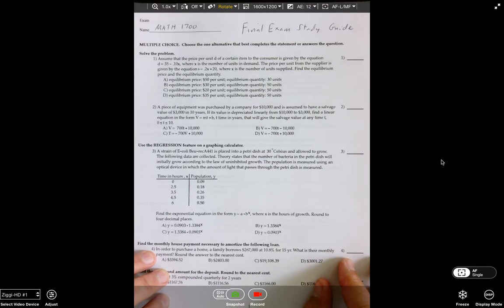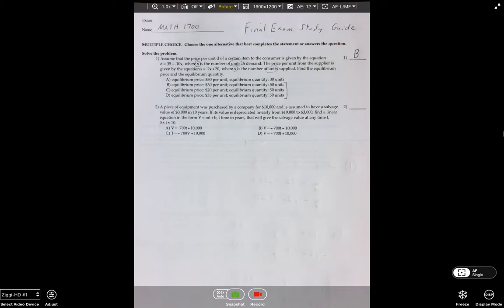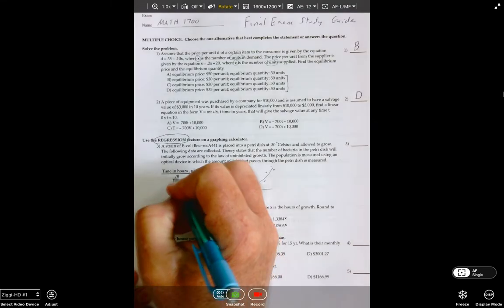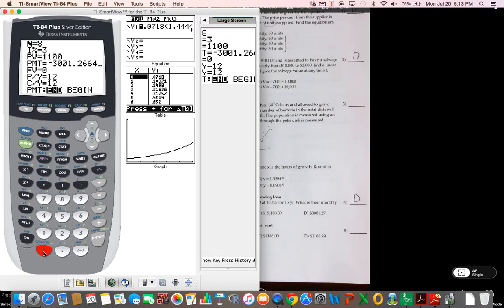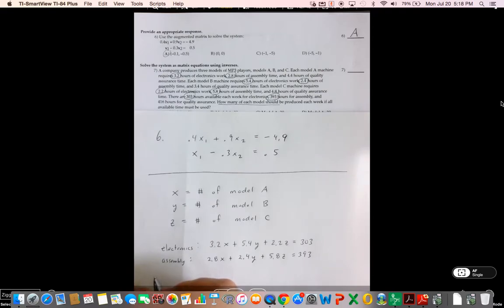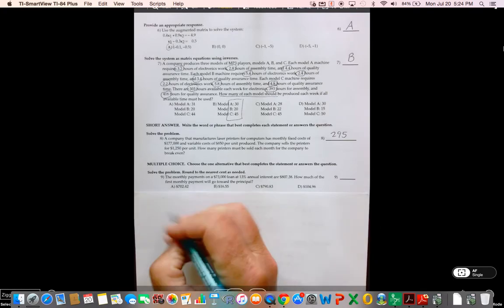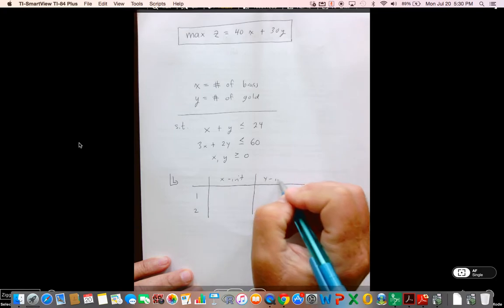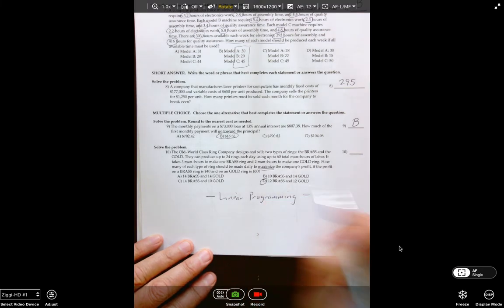Study Guide Final Exam 1700 part I